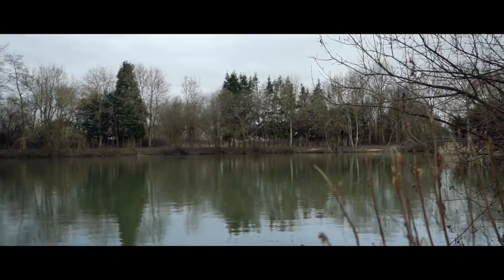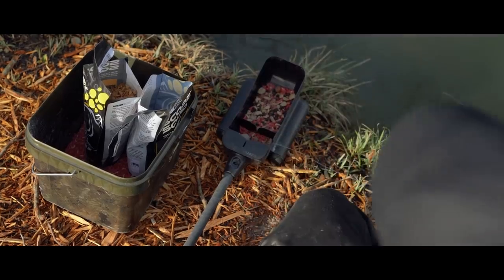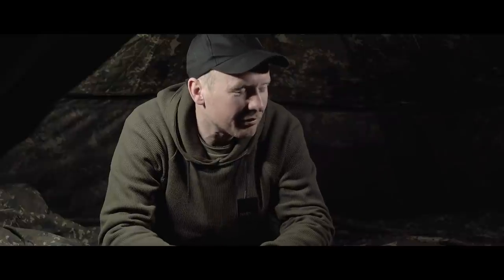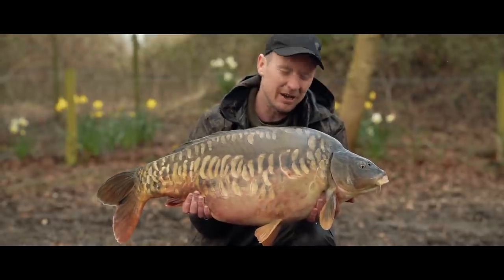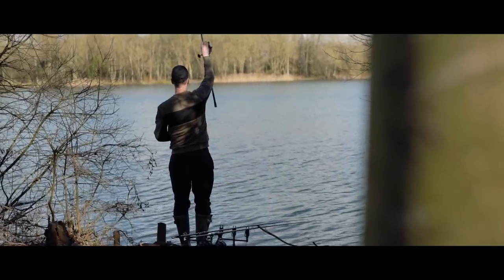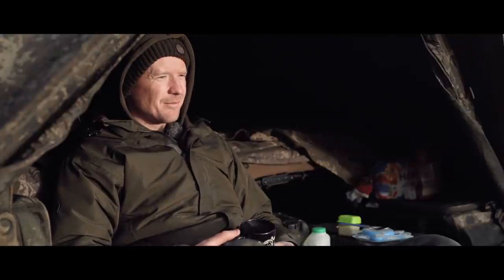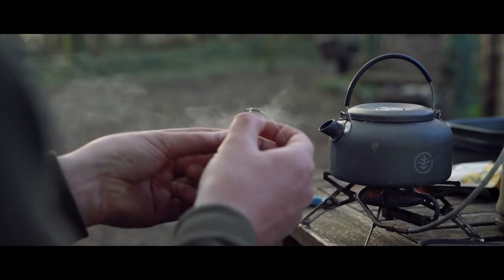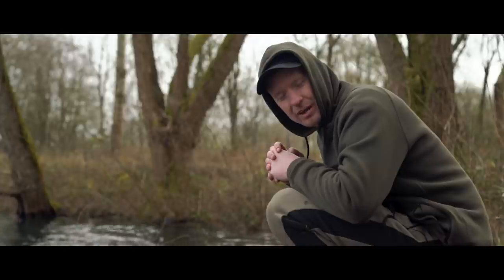Carping in the Cotswolds - Tom Forman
With the return of night fishing, Tom Forman wanted to go somewhere special to celebrate and therefore decided to head to the Mecca of carpyness that is the Cotswolds Water Park! 🙌

With 48-hours at his disposal and a few venues to choose from, Tommy took full advantage of the situation and managed to tempt a few incredibly scaly carp that the Cotswolds is so renowned for. Early Spring carp fishing at its best! 🎣

Let us know your thoughts on the film in the comments below! 😁